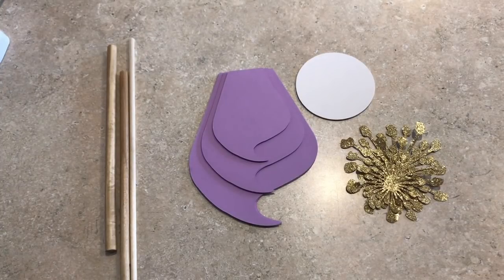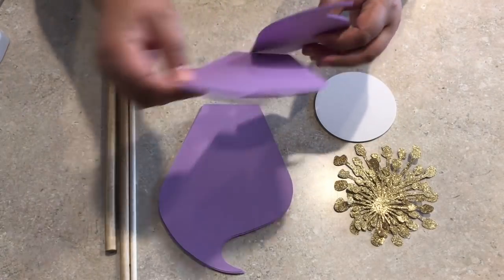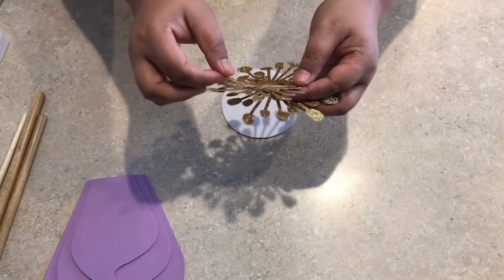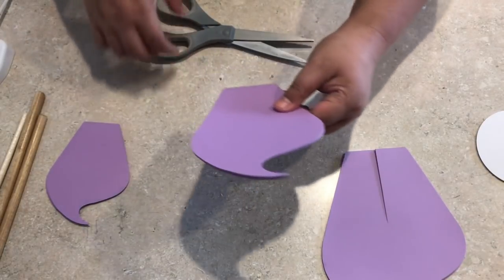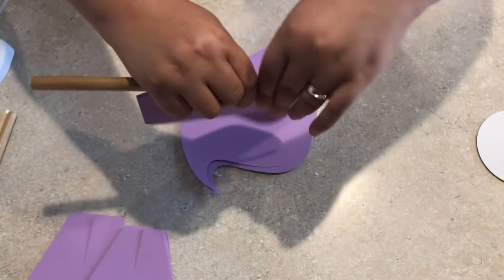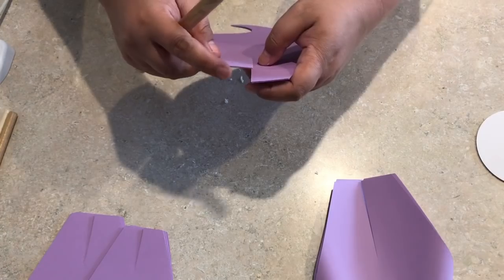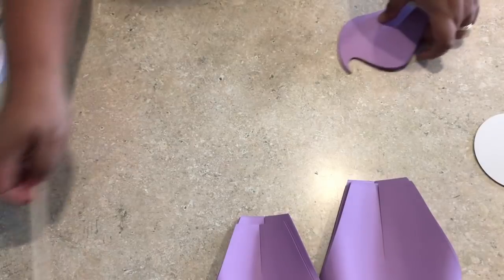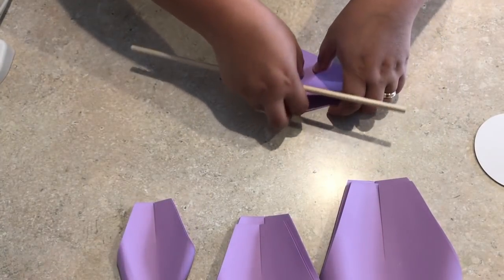How to Make Petal 9 Paper Flower Template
In this video, I am demonstrating the easiest way to assemble Petal 9.

Click the Links below to purchase this Petal Design. Available in SVG, DXF and PDF.